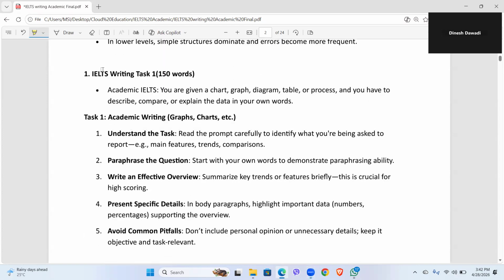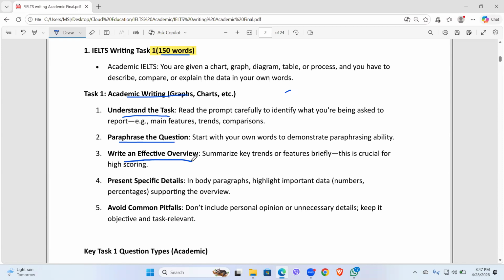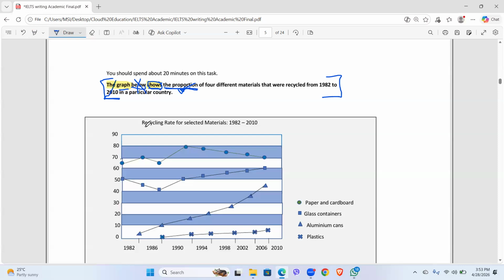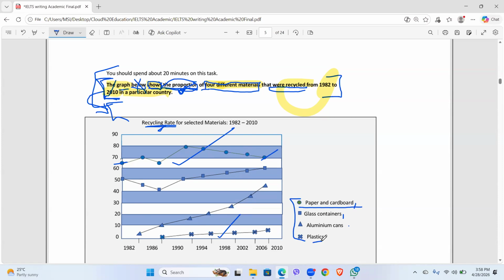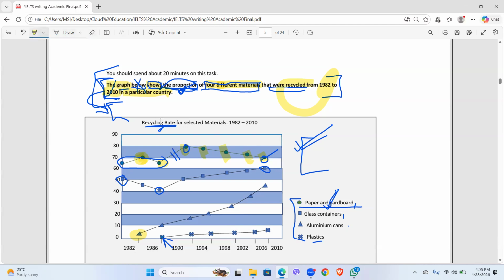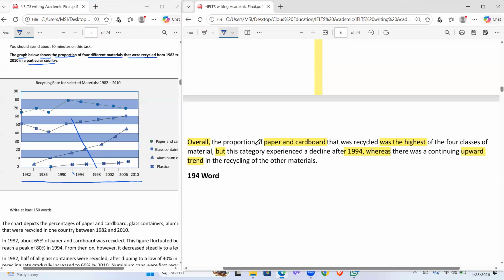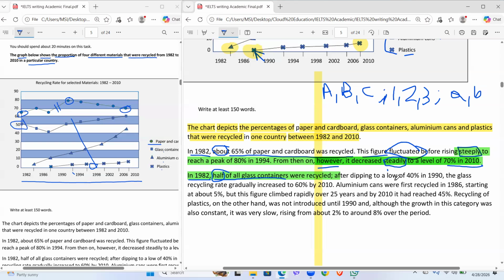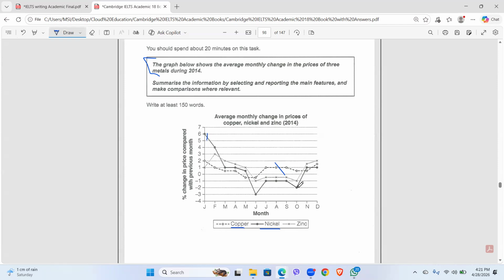IELTS Writing Day 2 – Writing Task 1 Strategy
Welcome to Day 2 of our IELTS Writing preparation series. In this video, we focus on IELTS Writing Task 1 with practical strategies, structure explanation, and smart techniques to help you achieve a Band 7+ score.

👨‍🏫 Instructor: Dinesh Dawadi
🎯 Target Band: 7+

📌 In this video:

✔️ IELTS Writing Task 1 format
✔️ Introduction, Overview & Body paragraph structure
✔️ How to identify key features in charts and graphs
✔️ Linking words and coherence tips
✔️ Common mistakes students make in Task 1
✔️ Easy strategies to improve Task Achievement

📢 Follow this series daily to improve your IELTS Writing score step by step.

👉 Share with friends preparing for abroad study

Daily practice | Writing tips | Band 7+ strategies